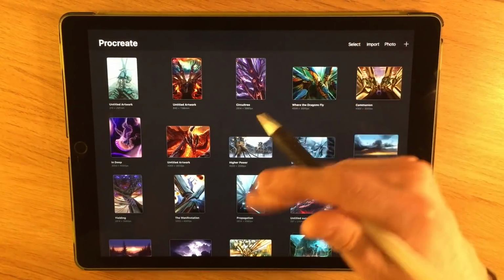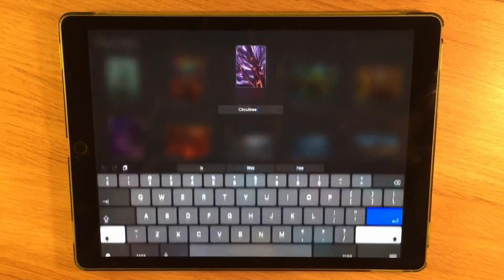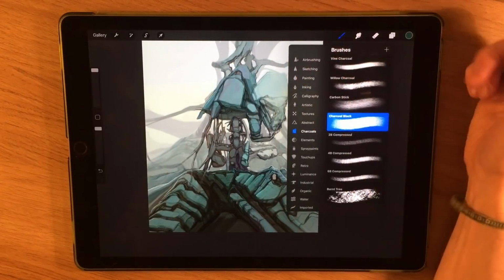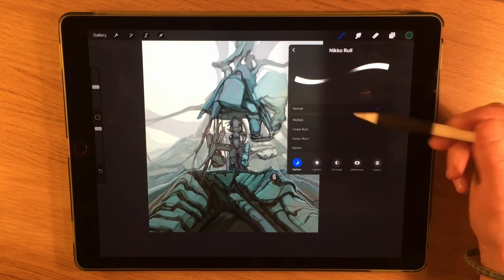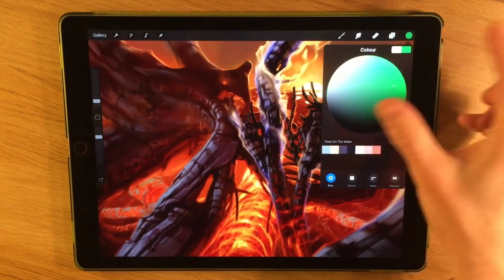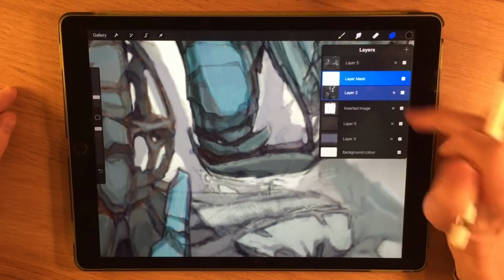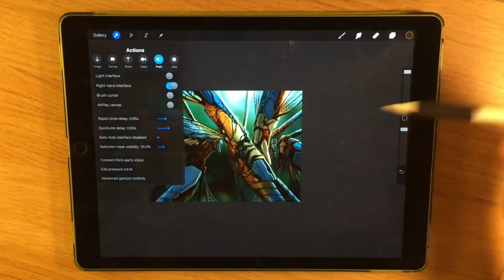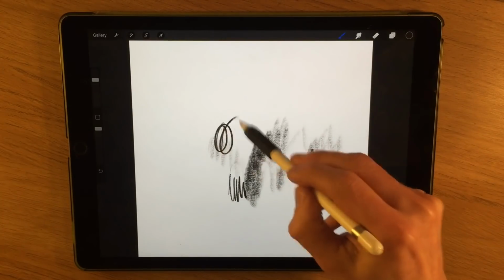Procreate 4 tutorial - A complete app guide for iPad artists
Here I give a complete video tutorial for the procreate art app on iPad Pro. I demonstrate and give a step by step guide for both beginner and experienced artists.  I show you how to draw, paint and manipulate using the app along with all the digital tools such as layers and masks.

Procreate have produced an artist handbook in the form of an ebook or pdf but I thought a video version would help give an overview in a more easily digested format.

Please refer to the topics below and timings to jump off at your desired section:

00:00 Intro and app basics
05:16 Gallery: How to organise your art and create a new canvas
13:23 Gestures: How to use gestures
18:42 Brushes: How to use, create and modify
34:26 Smudge: How to use, create and modify the smudge tool
35:43 Erase: How to erase using various methods
37:23 Quickline: How to use quickline
39:17 Colours: How to select and use your perfect colours incl. palettes.
47:00 Layers: How to use and manipulate layers
52:42 Adjustments: Blur, colour balance, motion blur etc.
56:07 Selections: use the selection tools to change specific areas
58:30 Transform: change the scale and distort amongst other things.
01:01:13 Actions: share, import and many canvas and preference settings
01:07:28 Perspective Guides and Perspective assist
01:11:08 Workflows including quick menu
01:12:25 Apple Pencil